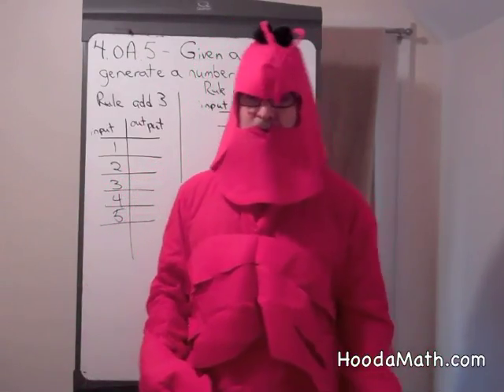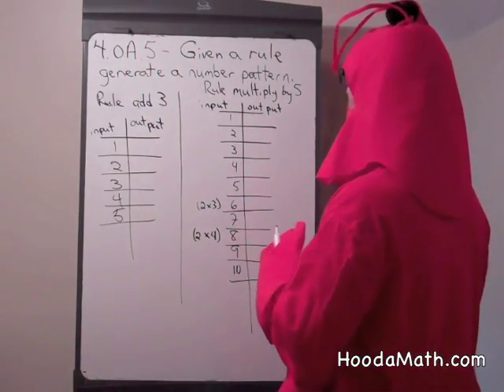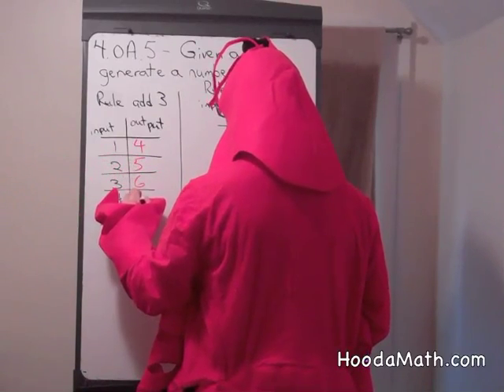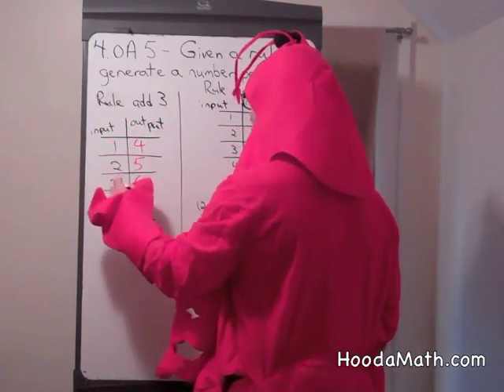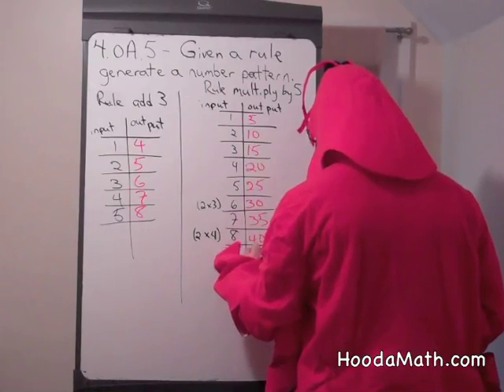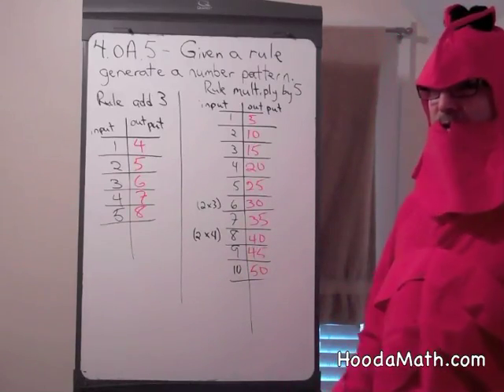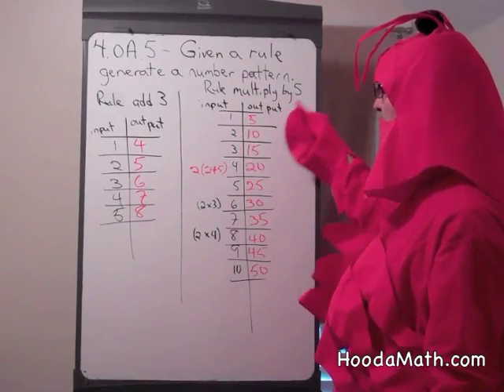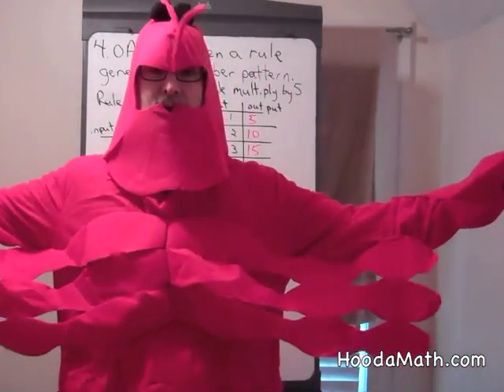Given a Rule Generate a Number Pattern Example 1